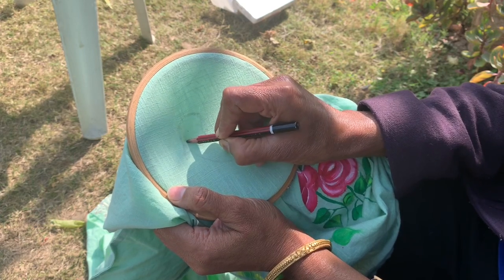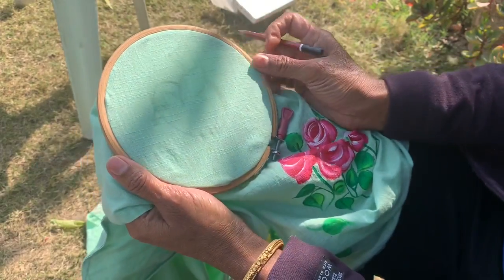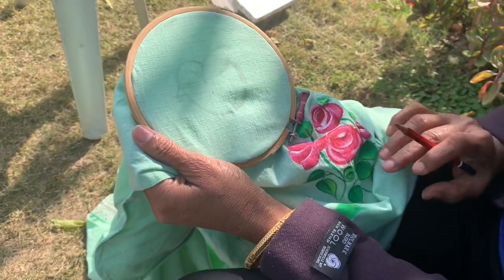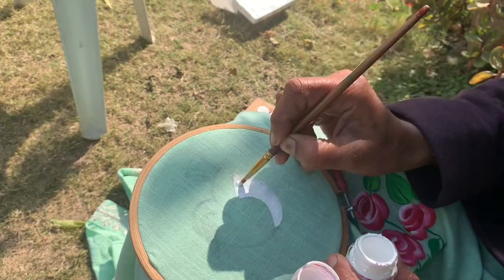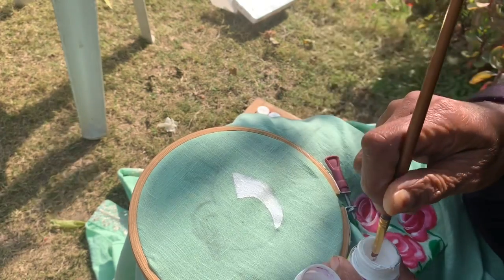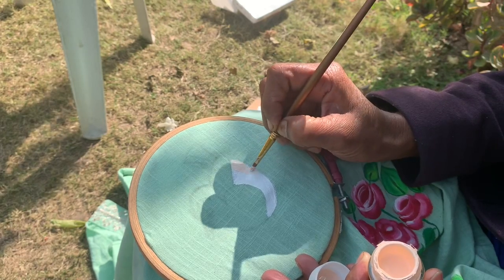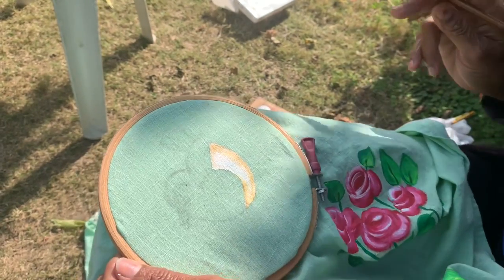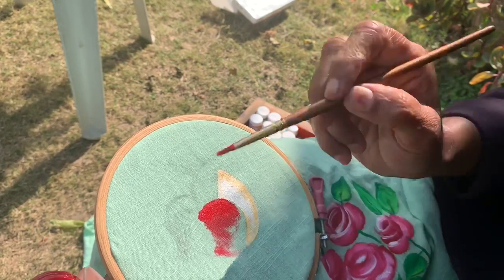Fat Robin Bird Fabric Painting!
Hello friends,

Here is my bird motif fabric painting 😊

I am painting a red Robin bird on a Kurta ( long top) .

I love painting birds because of their beautiful shape and bright colours ☀️☀️☀️

Robin birds are especially beautiful . They are small, round and very cute and are considered a symbol of homecoming and family love in many cultures 😊😊

It is very easy to make fabric paintings like this. You just need some piece of fabric and acrylic colors and you can follow along the video and create your own fabric painting 😊